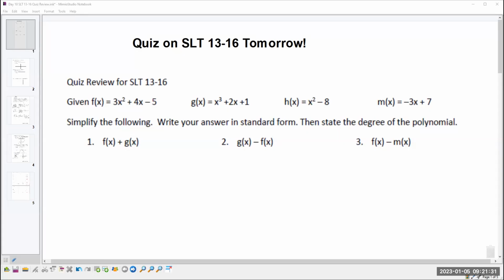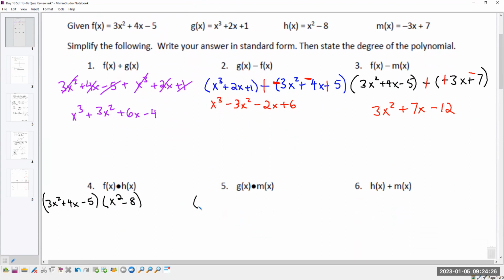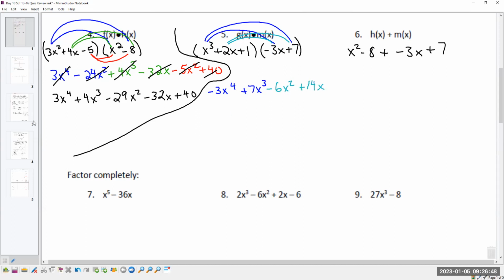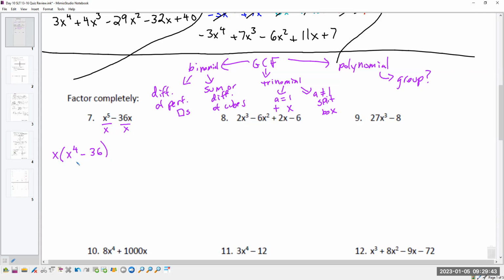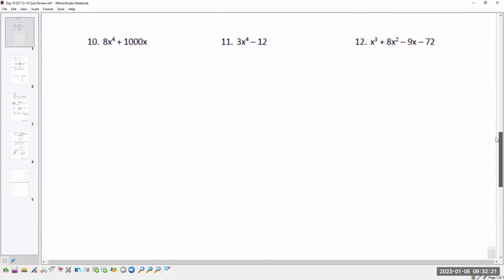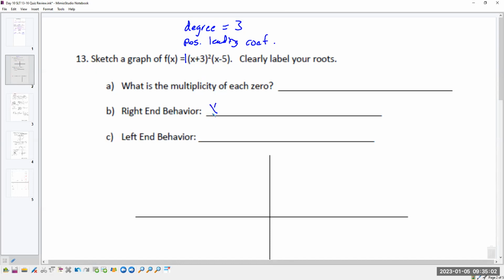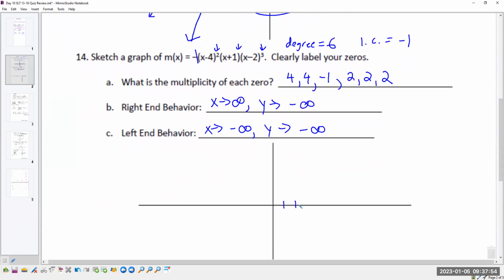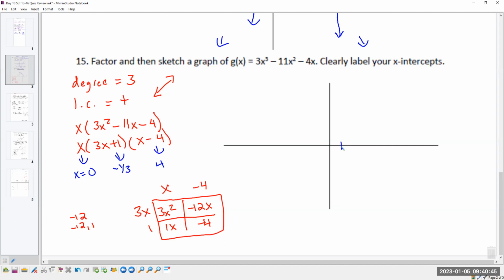U2T2 Quiz Review SLTs 13-16